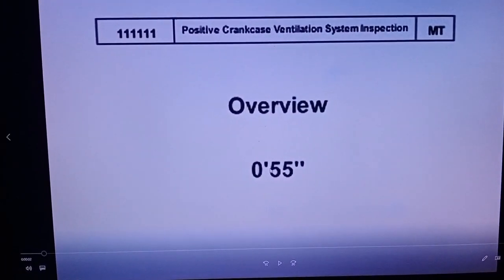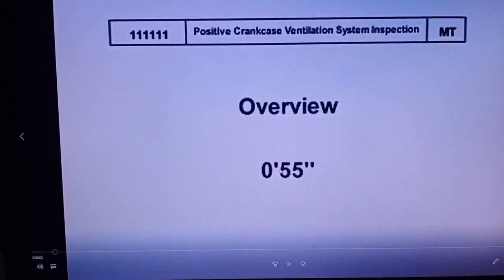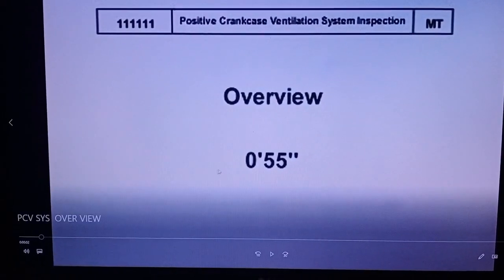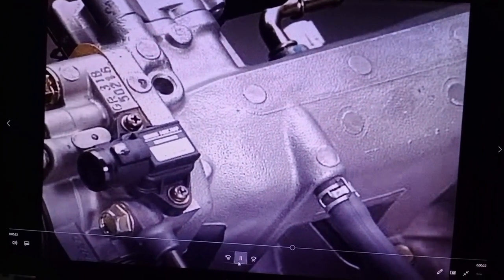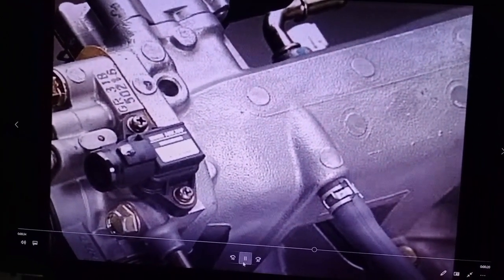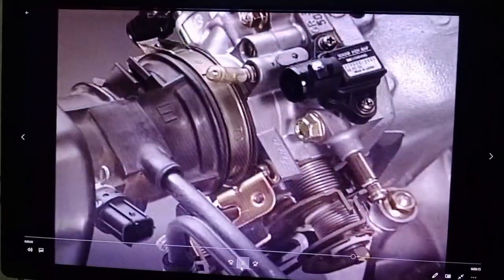PCV VALVE OVERVIEW/positive crankcase ventilation system overview